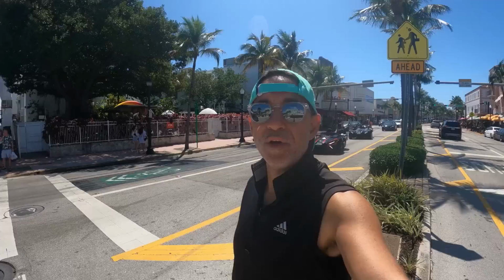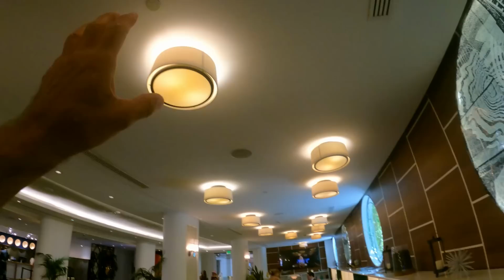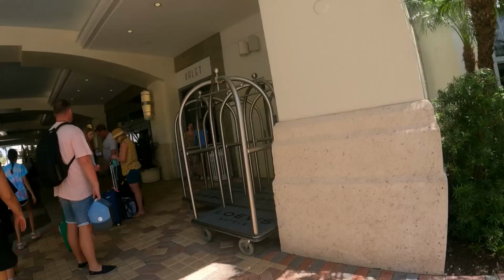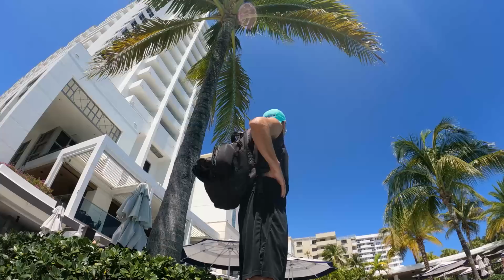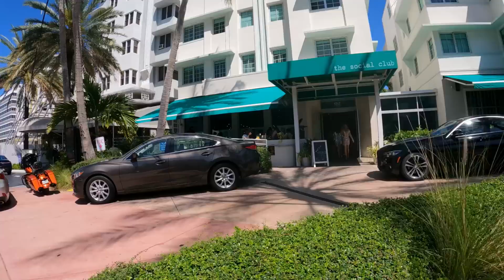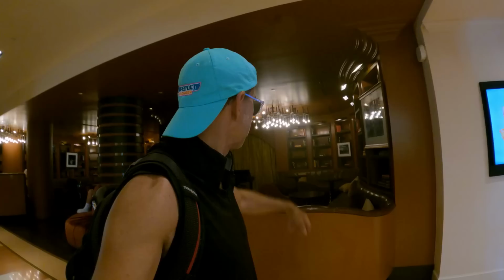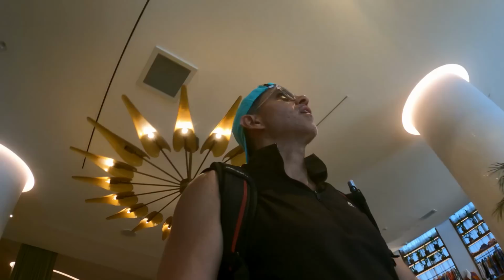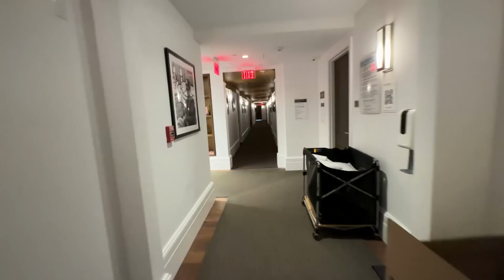MIAMI & SOUTH BEACH BEST HOTELS! - Lobby and Pool Tours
I walk through the lobbies of iconic South Beach Art Deco Hotels in Miami Beach to take in the sights, sounds and crowds during Miami Music Week and check out which hotels are best for vacation.

00:00 Introduction
02:53 Royal Palm Hotel
05:44 Meeting Will and Katy from  Connecticut
08:04 Loews Hotel Lobby and Pool
18:48 Shelborne Hotel Lobby and Pool